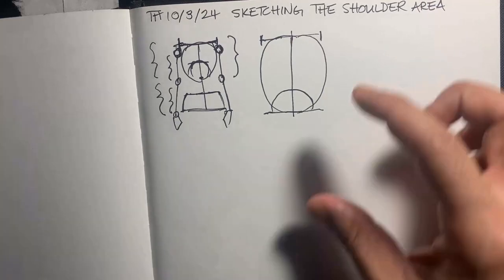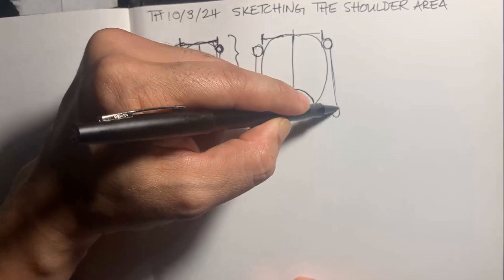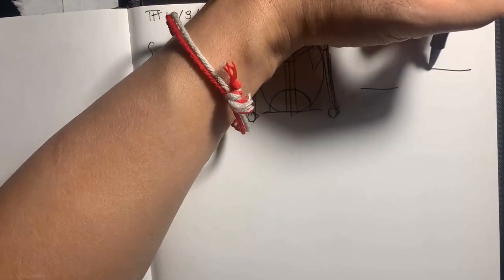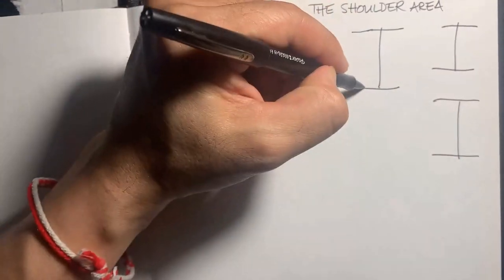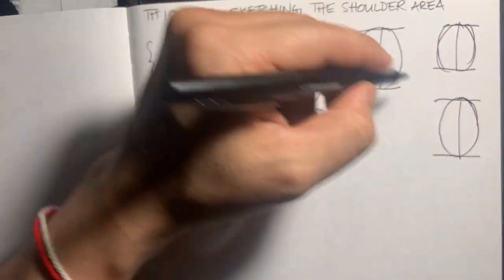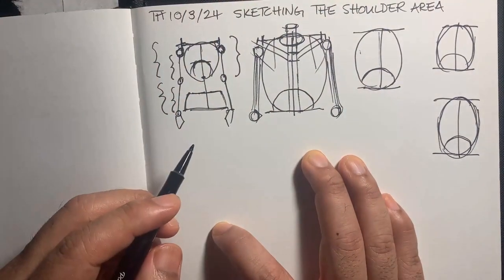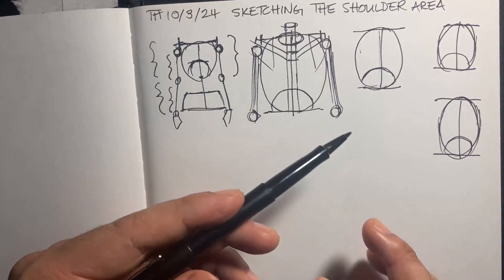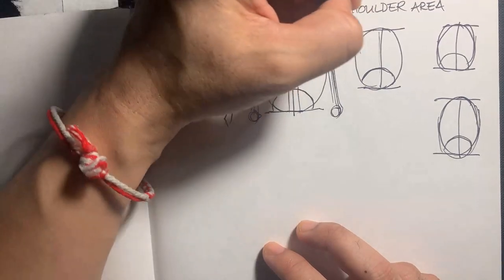Sketching The Shoulder Area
Different approaches to drawing the shoulder area from imagination.